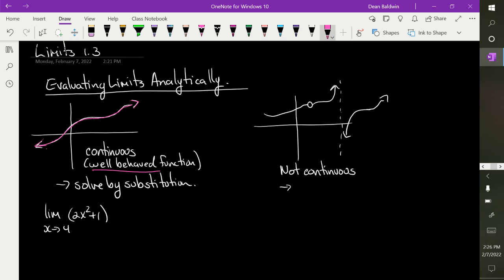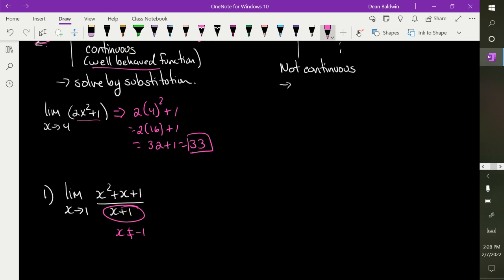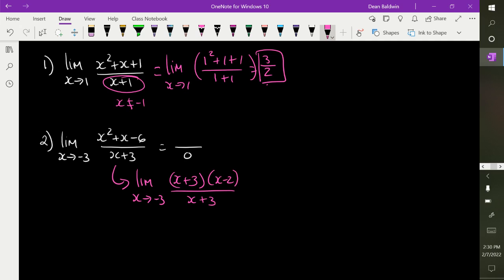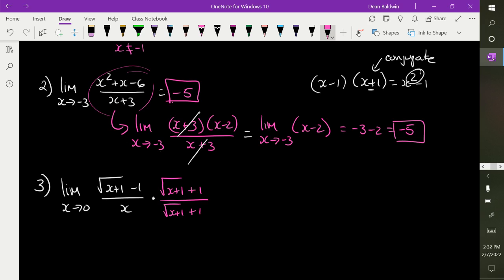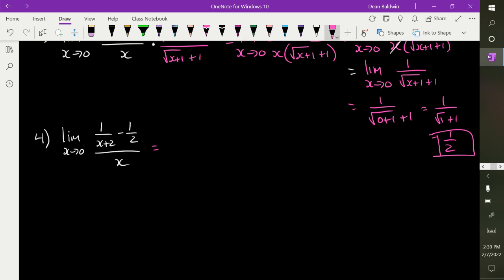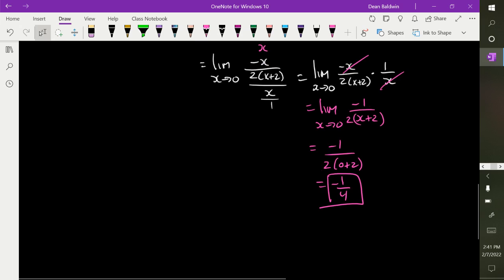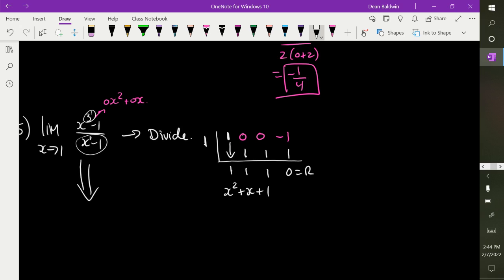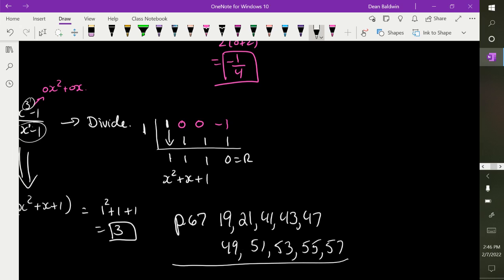Limits 1 3